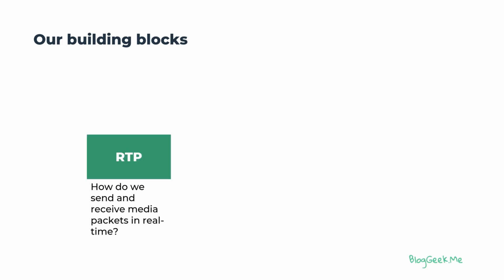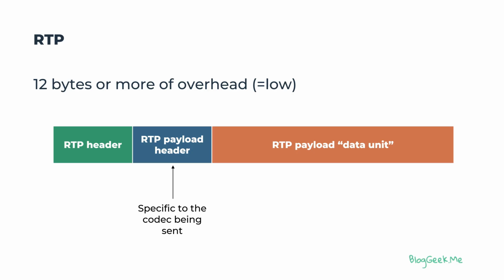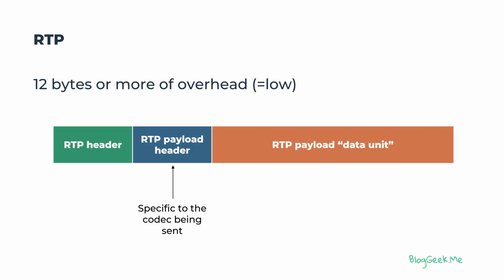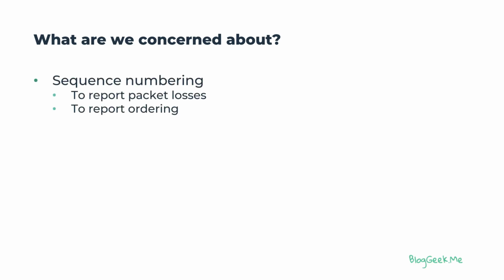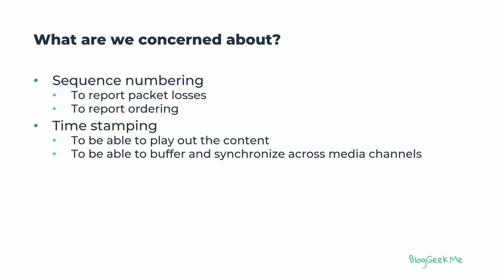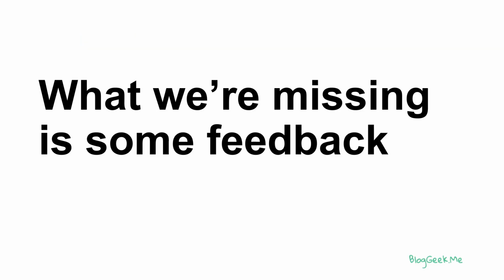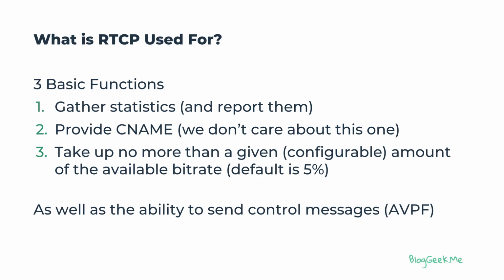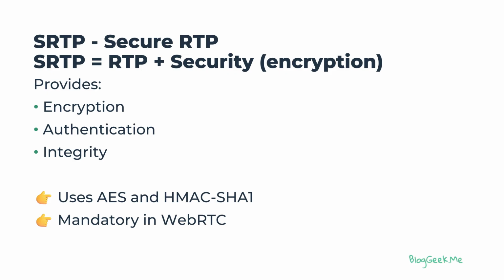RTP vs RTCP vs SRTP: What's the Difference?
A quick explainer on RTP, RTCP and SRTP and their use is in WebRTC. These are the pillars of sending and receiving media in realtime over the internet.